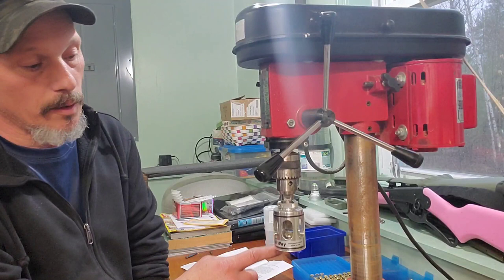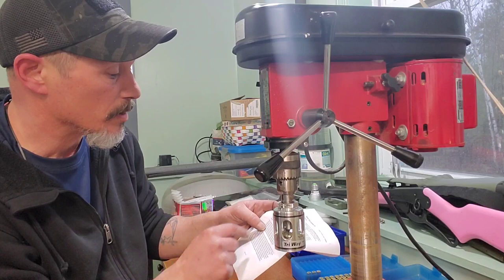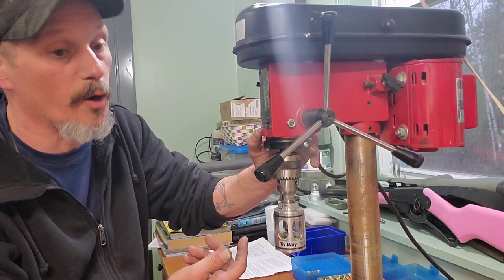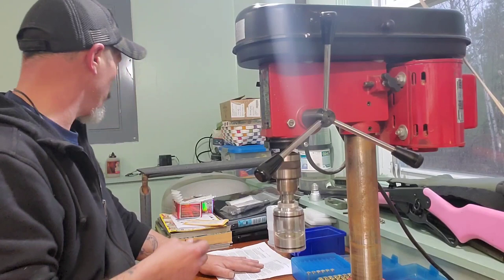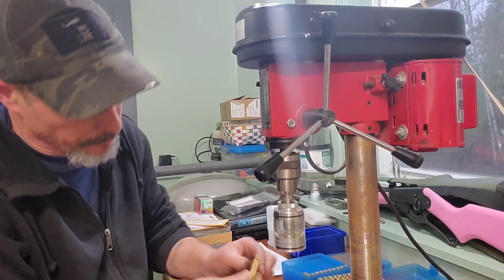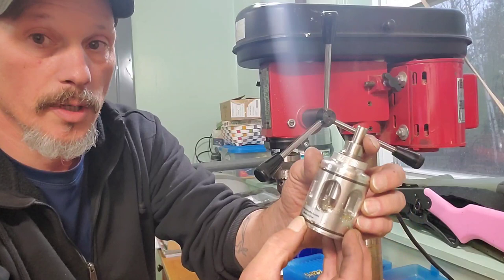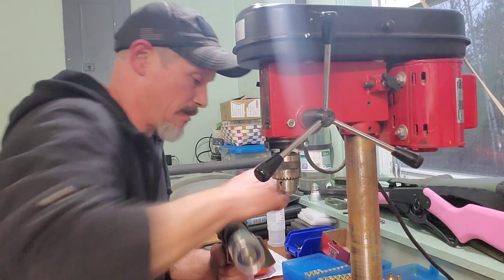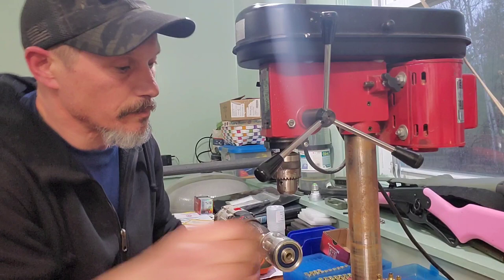Giraud tri way 223 trimmer review.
This trimmer is the is worth checking out. For bulk brass prep it makes its definitely nice to have.